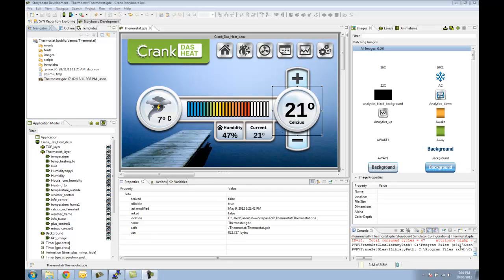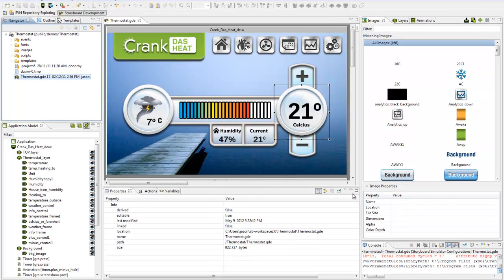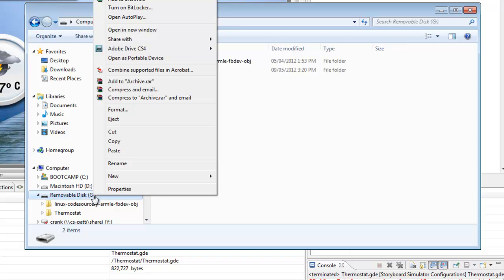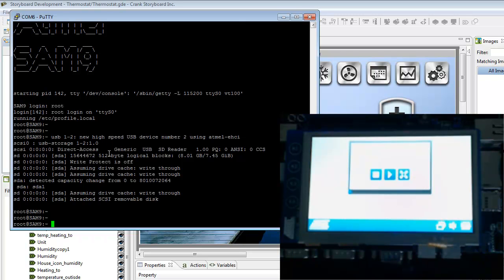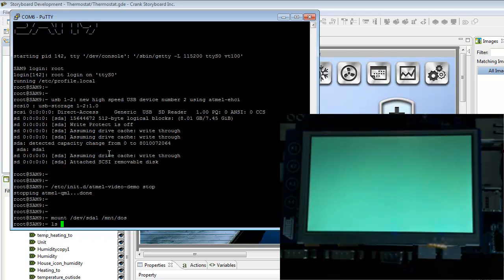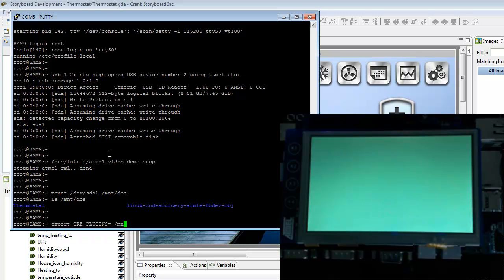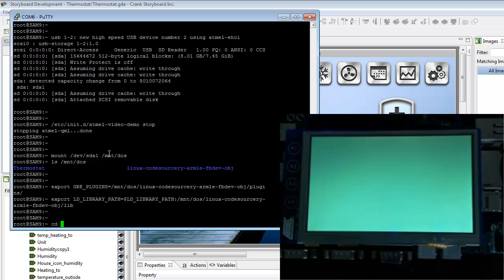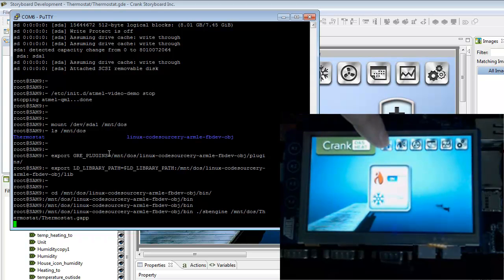Running Storyboard by Crank Software on Atmel SAM9 with Linux device | Sample GUI Demo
A quick walkthrough of how to run your Storyboard embedded GUI application on a Linux Atmel SAM9 device.